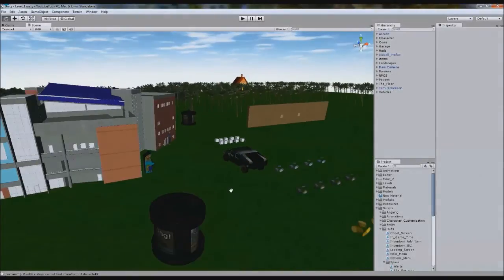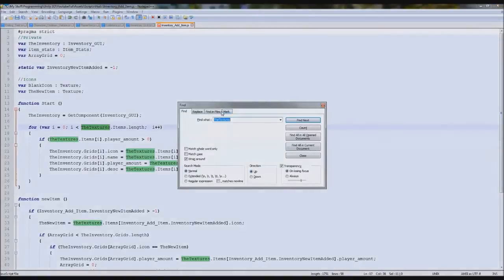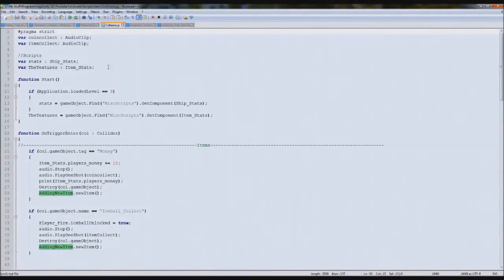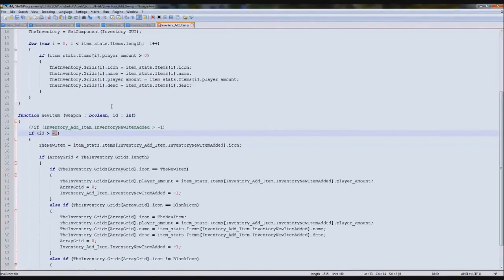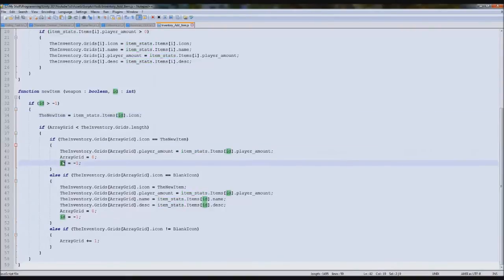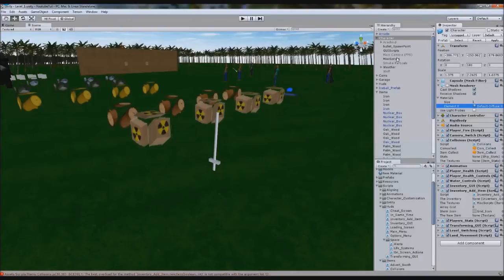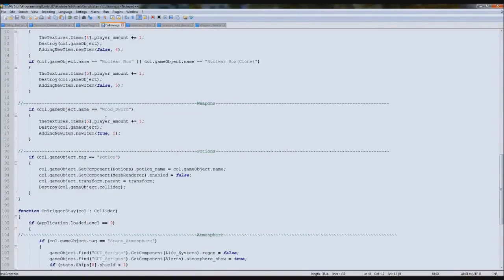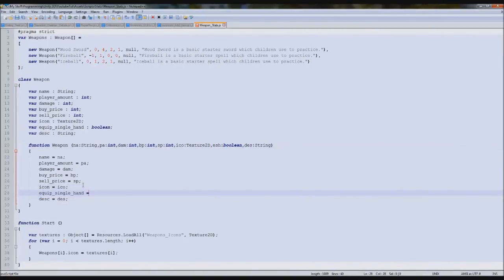Unity 3D Tutorial Part 132 Land: Picking Up Weapons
Hello and welcome to my 132th tutorial on Unity 3D, in this tutorial I will be showing you how to pick up weapons and add them into your inventory.